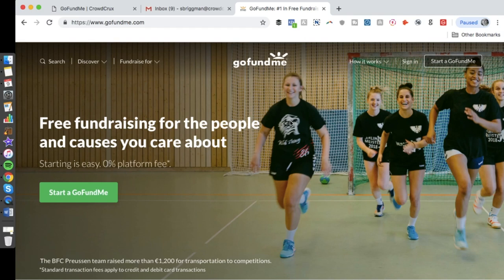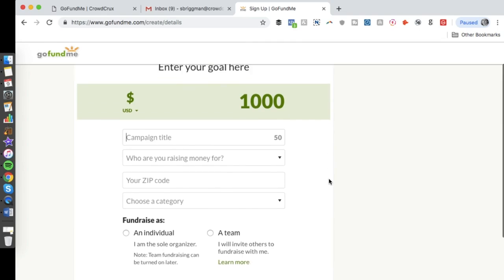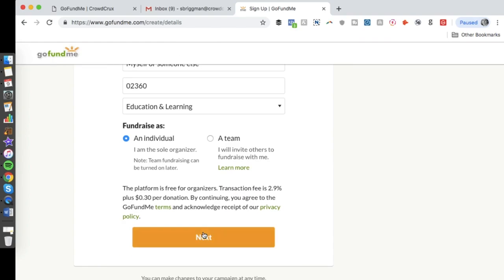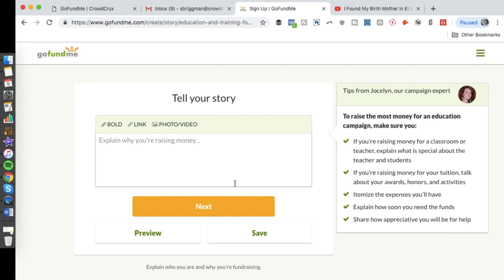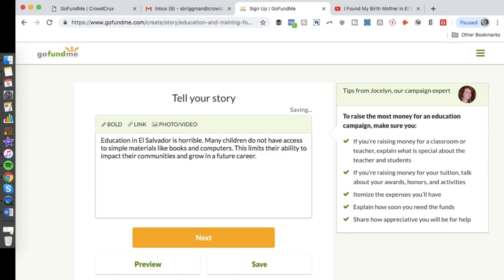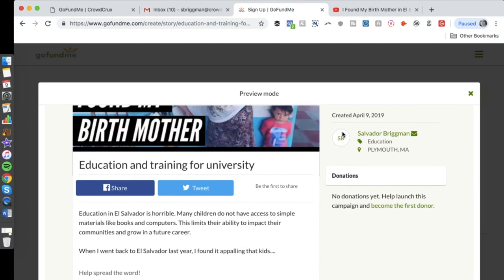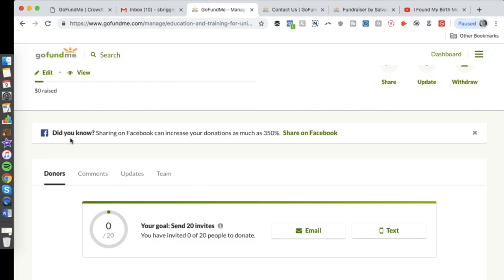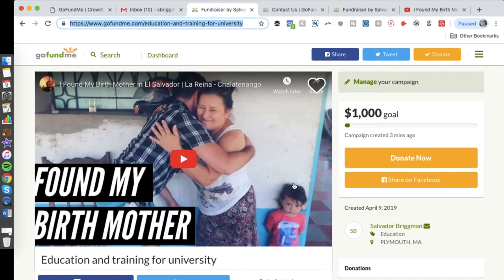How to Start a GFM FIZZ INTERNATIONAL Fund Raising Campaign?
GFM stand for Gofundme Crowd Funding its the Best Platform in Whole Crowd World now we are very soon coming India for Raising Fund in India from Health Sector  and for the help of so many people for raising there fund.  Due to COVID-19 so many industries  and economy sectors are badly damaged in whole world and we trying to help for lining  so we are strongly considering for work with us for our better opportunities which we are going to launch in India so don't miss this opportunity we are soon coming we provide you a better opportunity Frenchisee in India. Here are some videos Clips that helps you to understand our Community.

Join Various Telegram Group for your MLM Business Promotion:-

For Growing your Any Business Must Join & Share Our Various WhatsApp Group :-